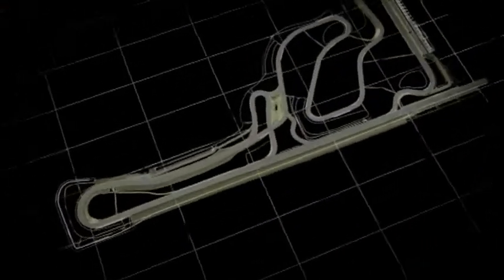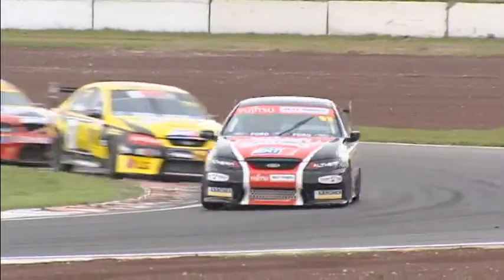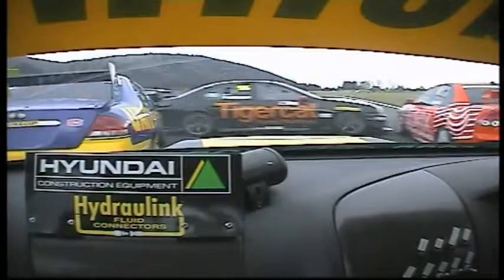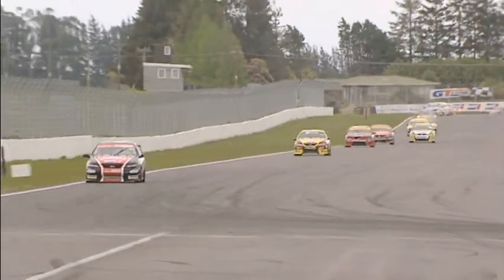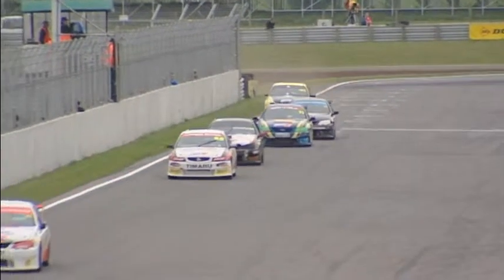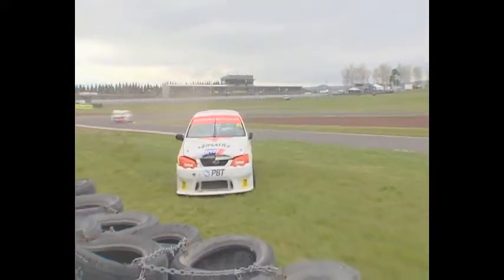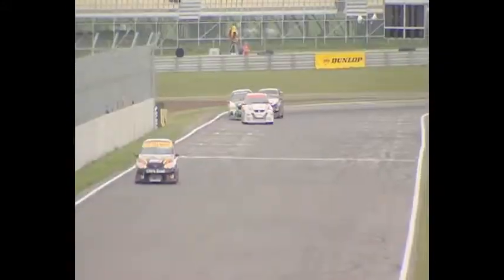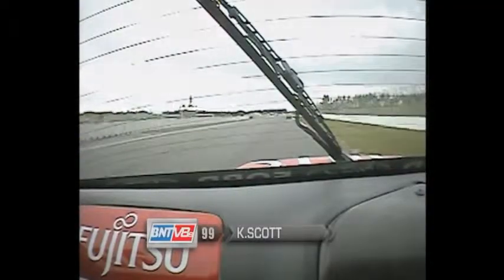NZV8s Race 1 Round 1, Taupo 2008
Race 1 Round 1 from the BNT V8's 2008/2009 championship at the Taupo Motorsport Park.